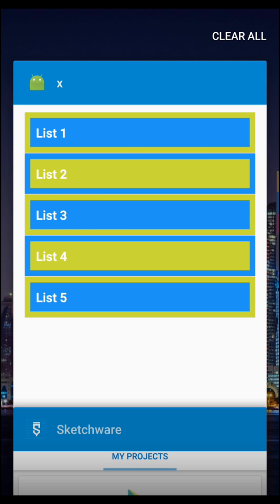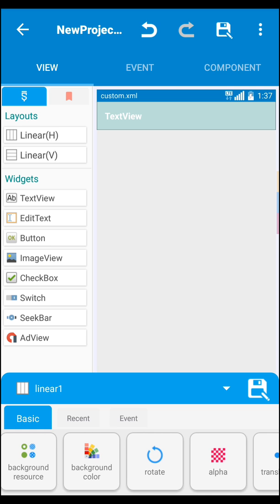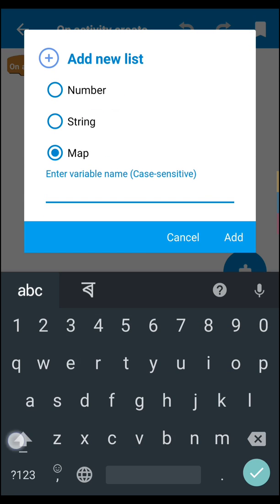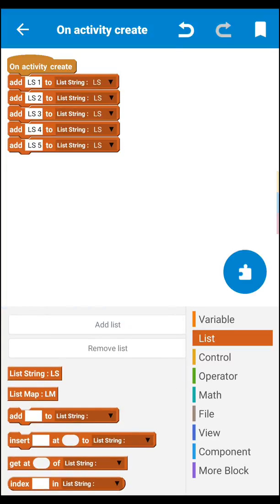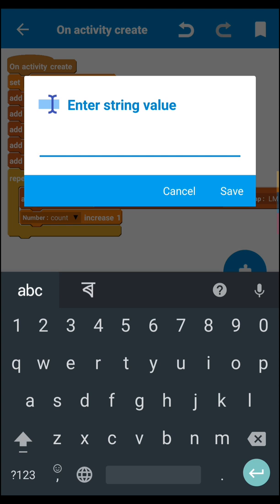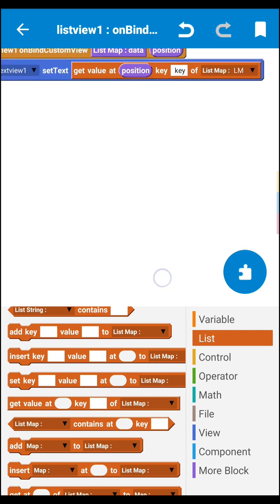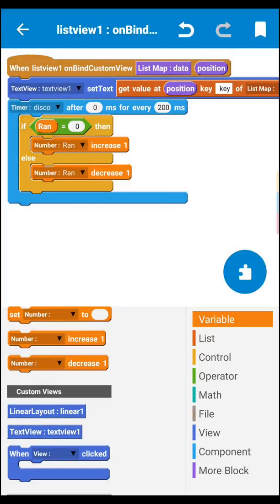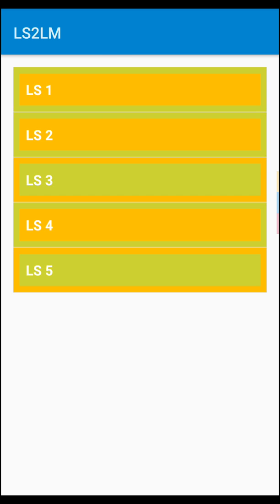How To Convert List String To List Map In Sketchware Disco Special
✔️✔️Fowllow Me On Social Media✔️✔️

📥📥📥Download Some Of My Apps On PlayStore 📥📥📥